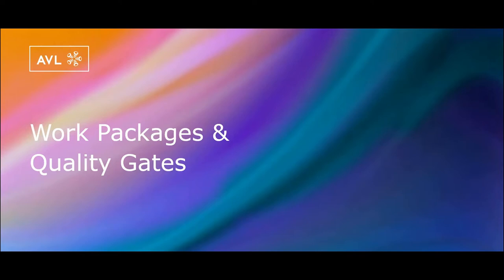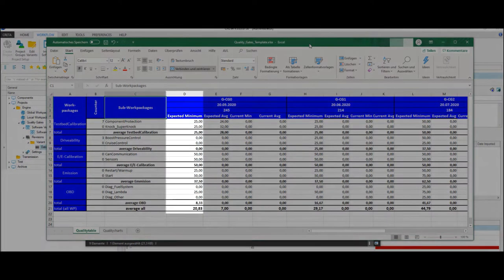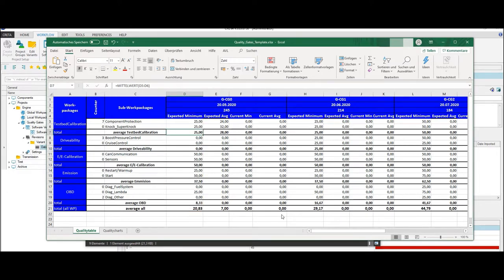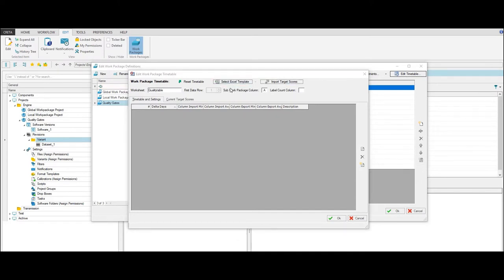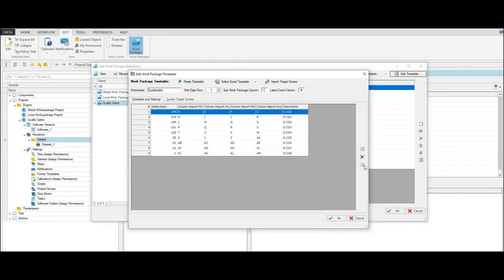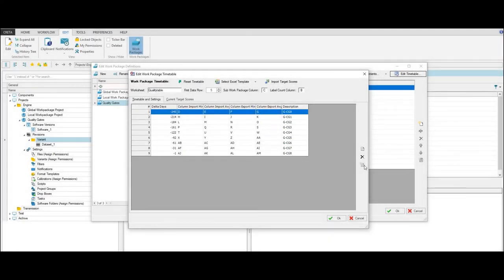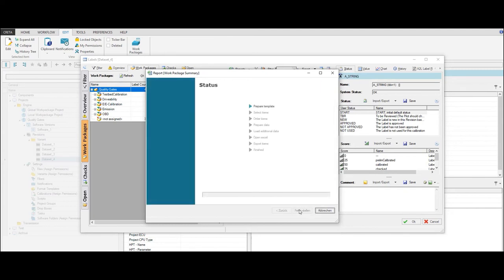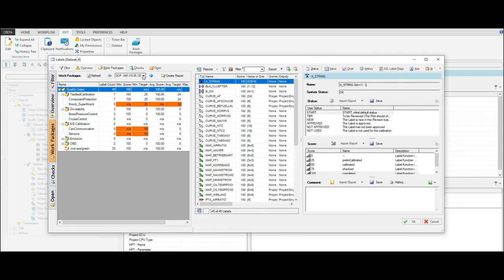AVL CRETA | Quality Gates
In this video you learn how to track the maturity level of your work packages combined with the defined minimum score until your SOP date.